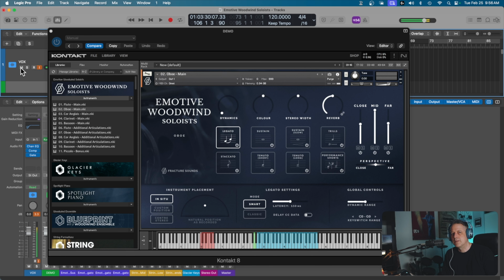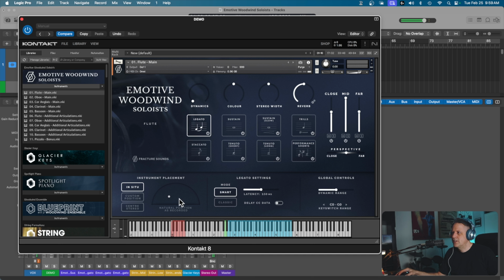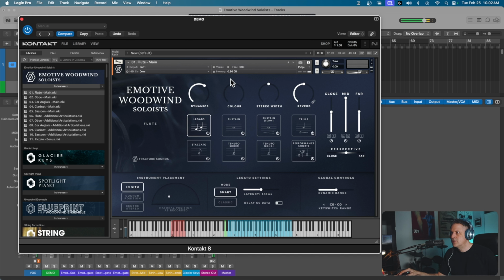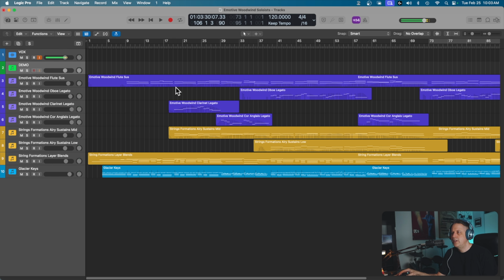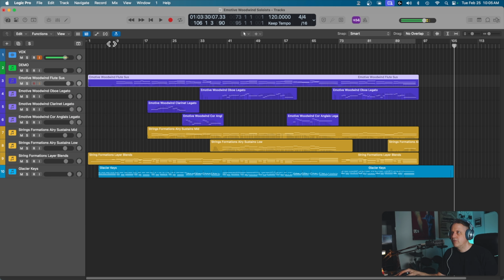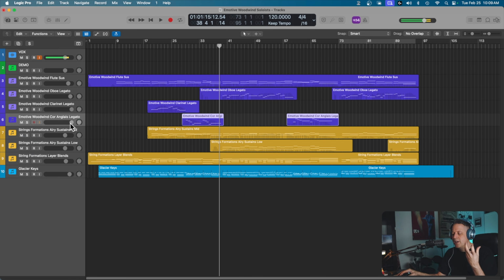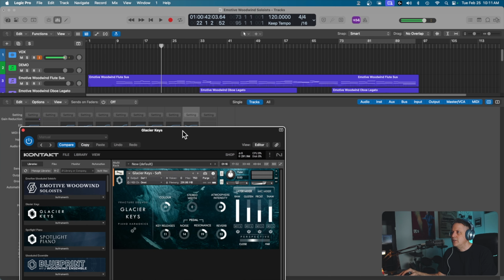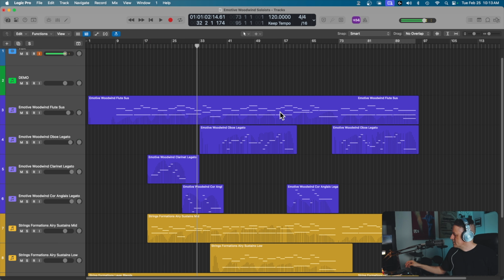Fracture Sounds Emotive Woodwind Soloists - exceptionally expressive and realistic legato winds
Fracture Sounds once again delivers an exceptional legato library. If you are looking for realistic and expressive woodwinds, this is it.

Full disclosure, a copy of the library was provided for the purpose of this review.

00:48 how does it sound
1:49 the interface
5:01 saving ram
5:32 flute patches (select)
6:36 oboe patches (select)
7:34 english horn patches (select)
8:45 clarinet patches (select)
9:53 bassoon patches (select)
11:08 flue additional patches (select)
11:35 oboe additional patches (select)
11:48 english horn additional patches (select)
12:00 clarinet additional patches (select)
12:12 bassoon additional patches (select)
12:27 piccolo patches (select)
12:45 composition walkthrough
19:00 final thoughts
19:33 composition playthrough